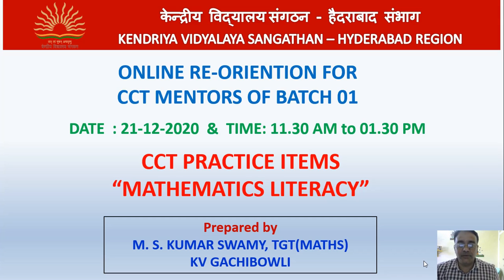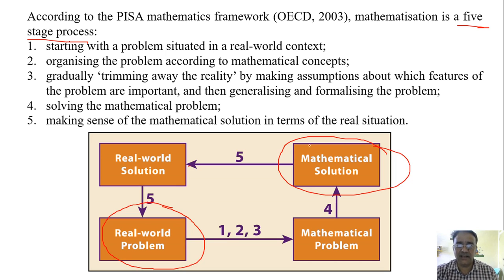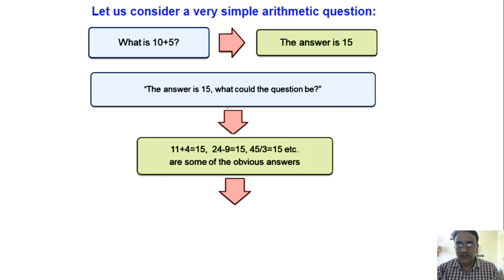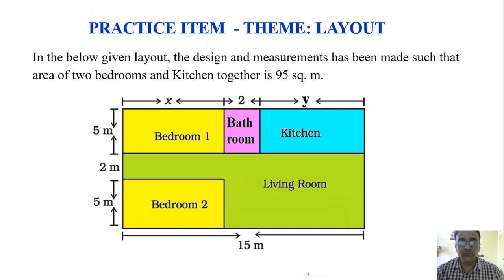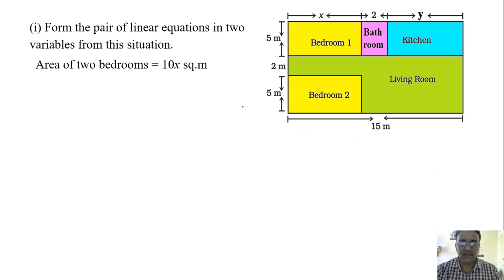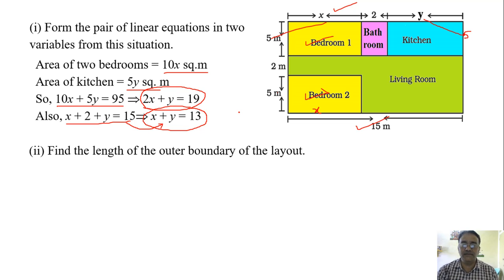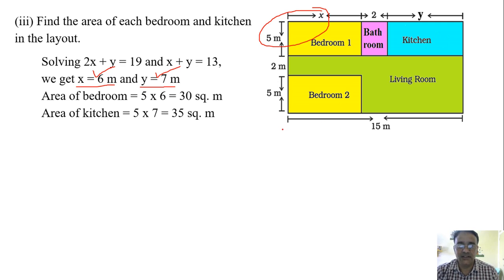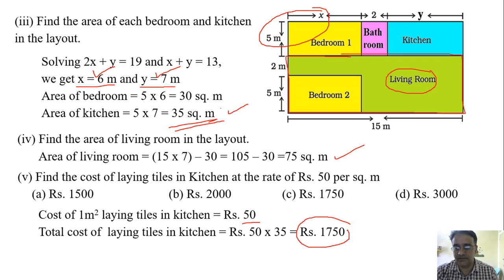CCT Practice Item as Resource Person in CCT Re-orientation Regional Level Workshop, Hyderabad Region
Case Study based Question (CCT Practice Items) as Resource Person in CCT Mentors Re-orientation Regional Level Workshop for Batch 01, Hyderabad Region -